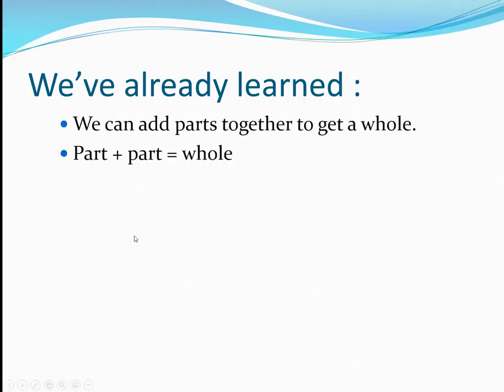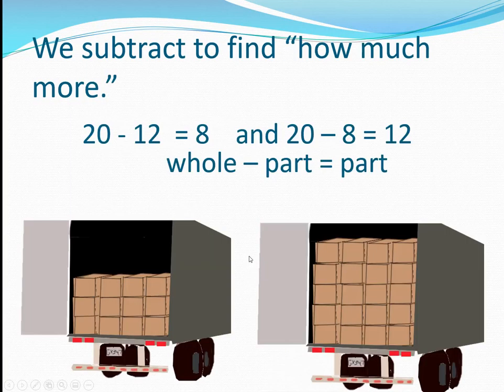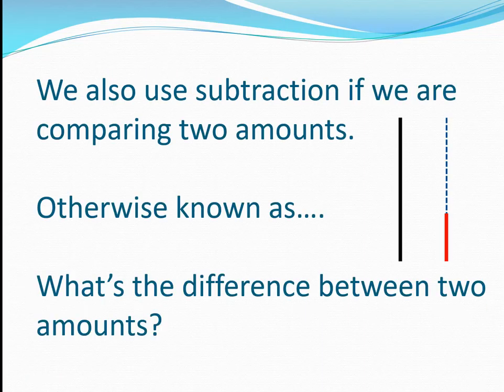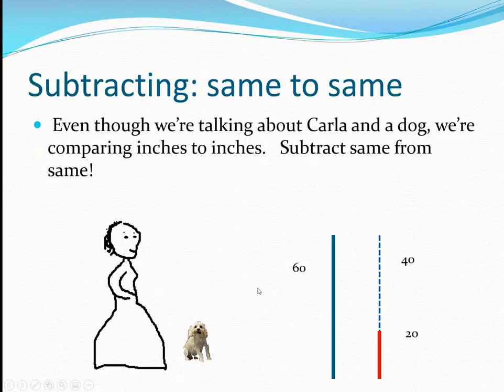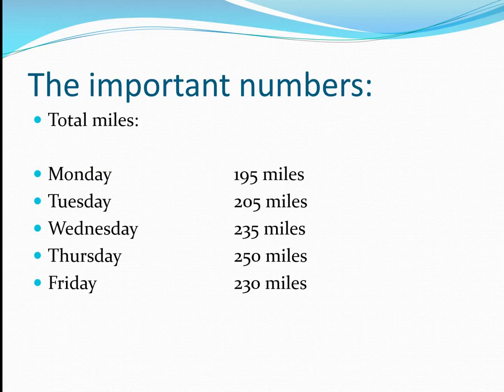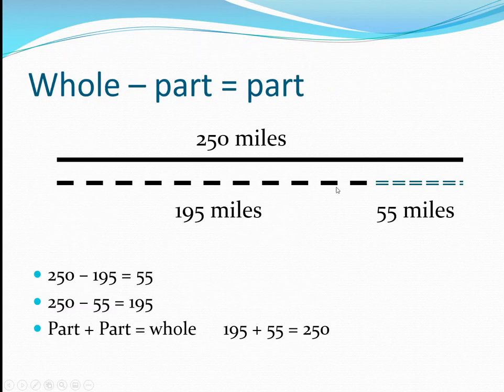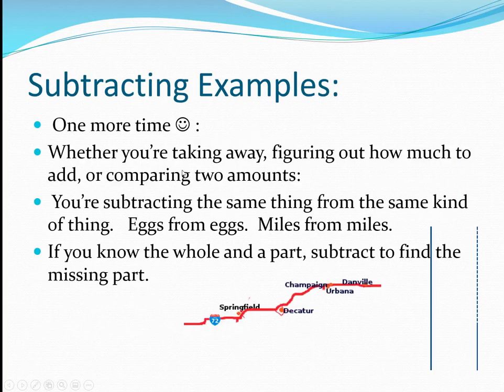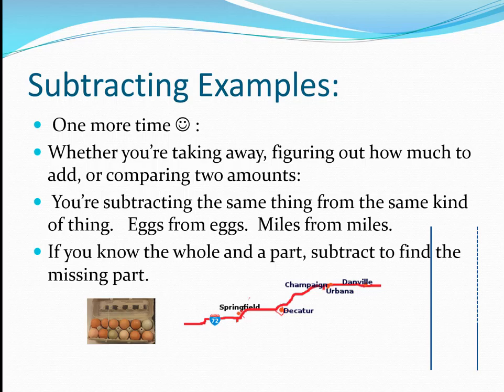Subtraction Comparing Amounts for Construction course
Example of using subtraction to find the difference between two amounts.